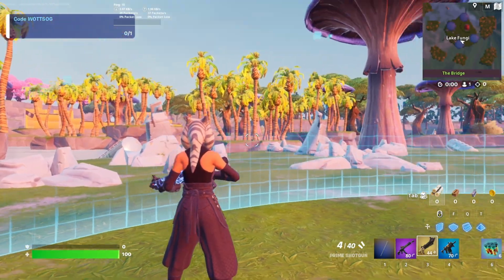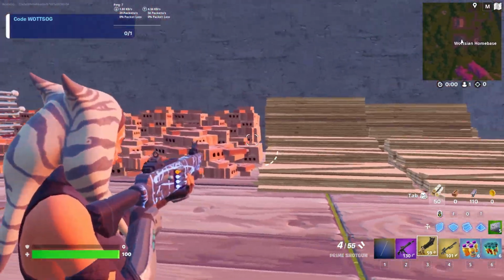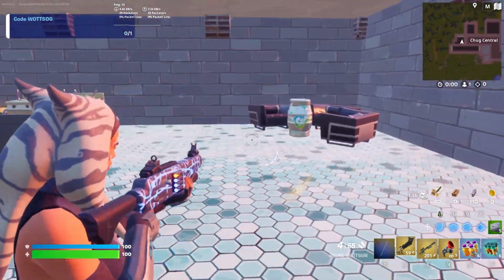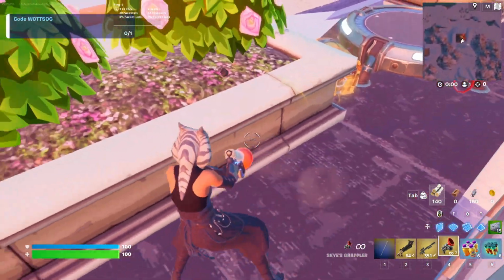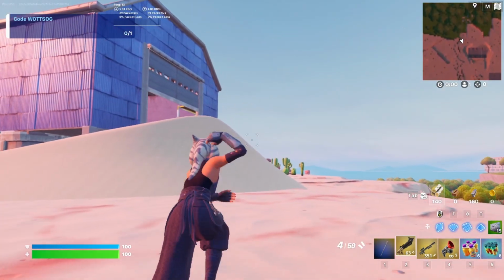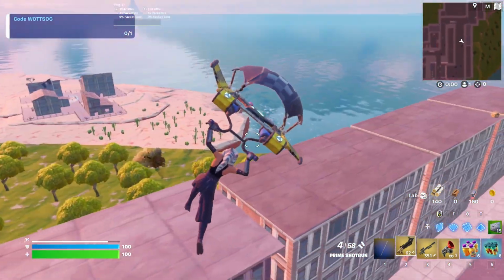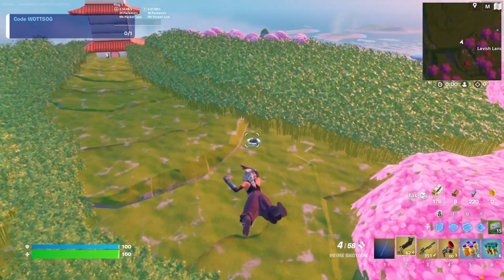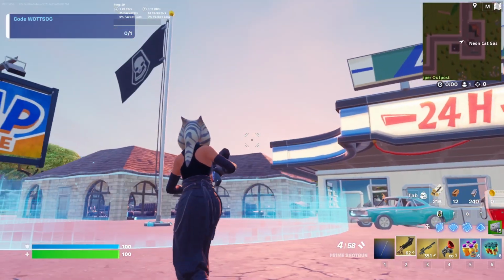I Made A Battle Royale Map In Fortnite Creative! (Wotts Royale Fortnite Creative Mini BR)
Hi